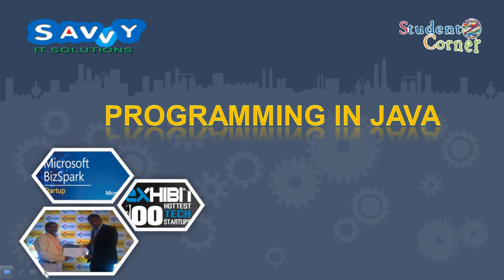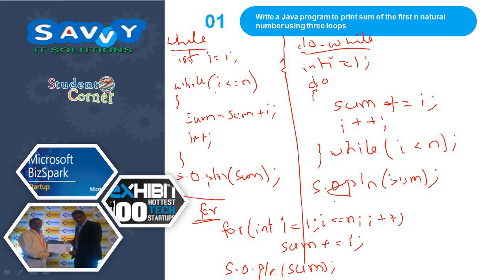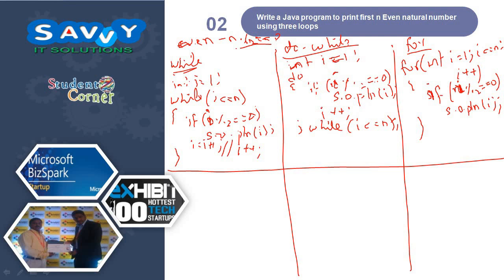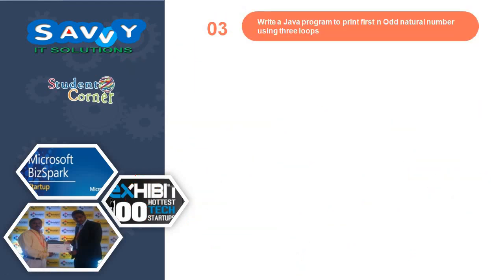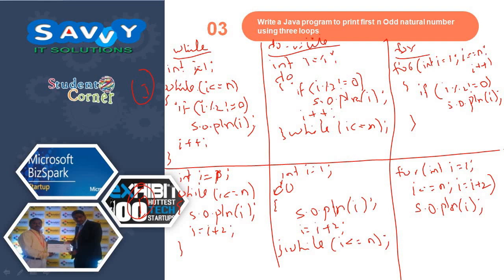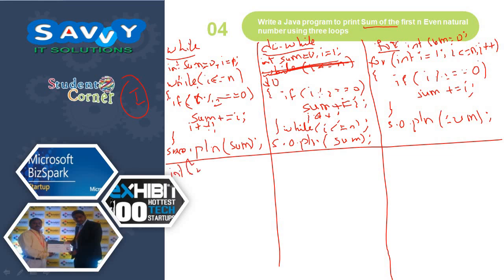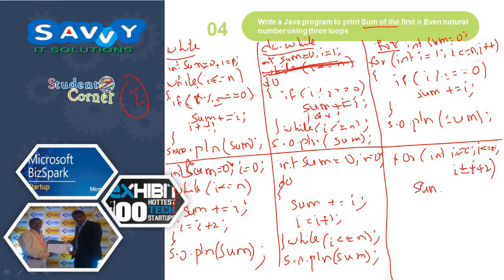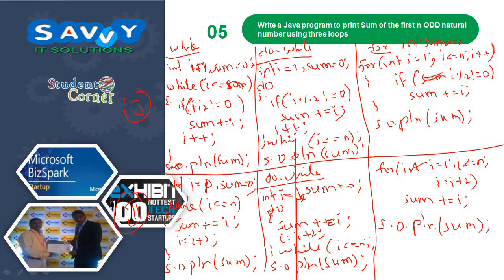[2020] - Programming in JAVA - Loop Control structures part 3